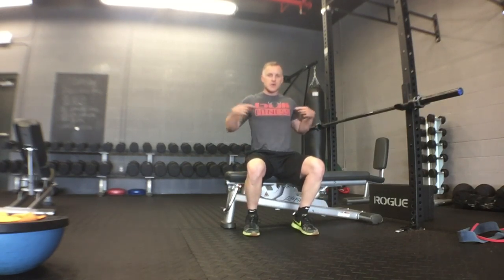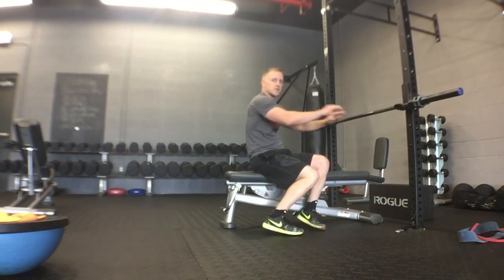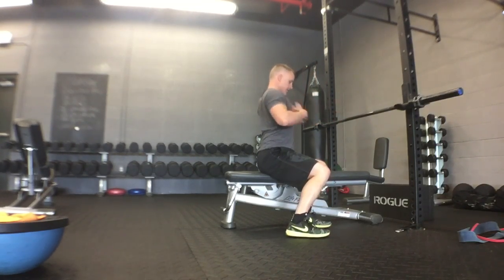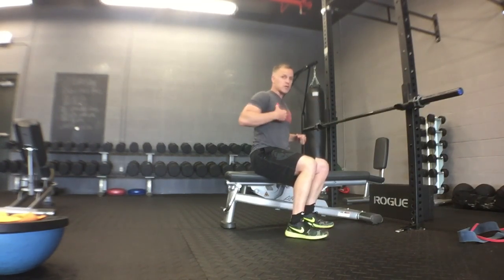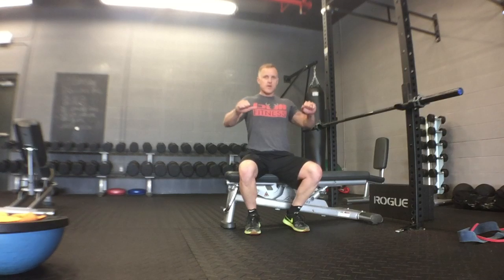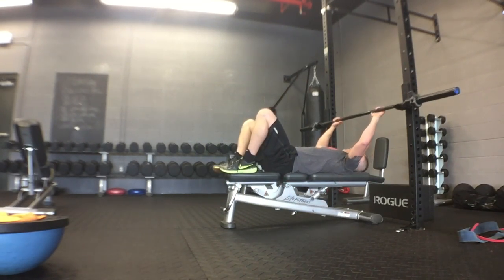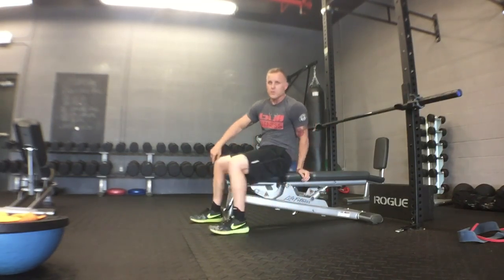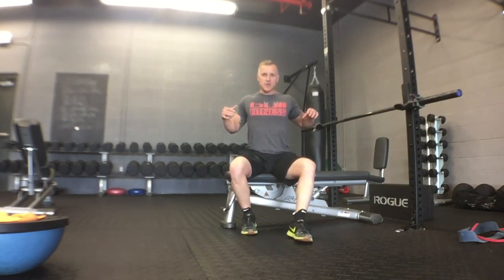BullFitness - Straight bar bench press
Straight bar bench press